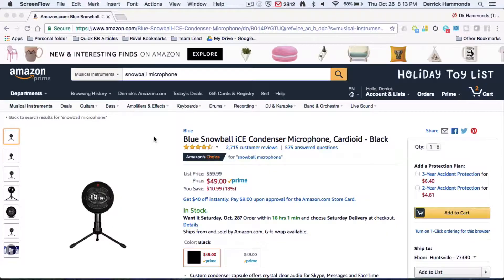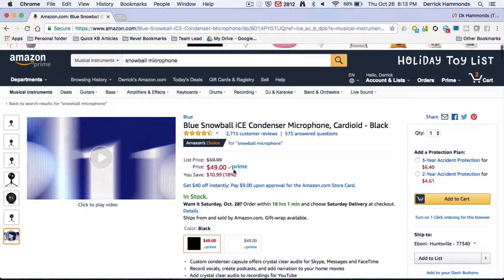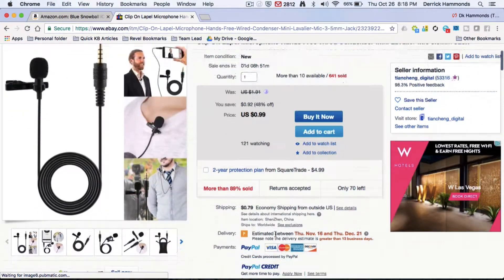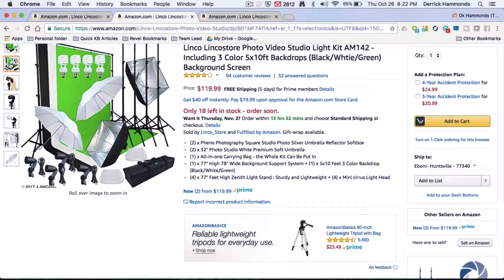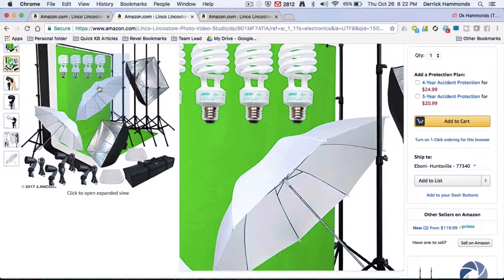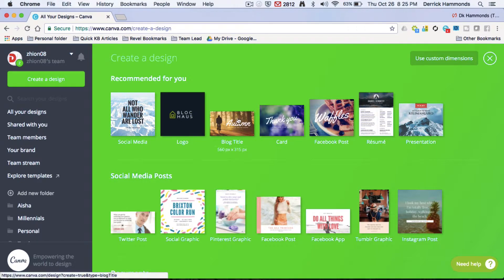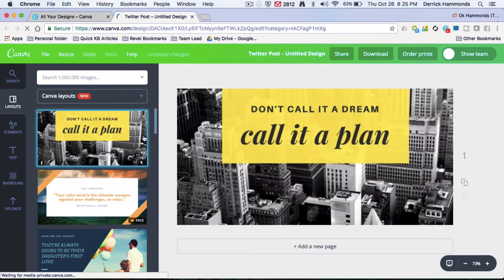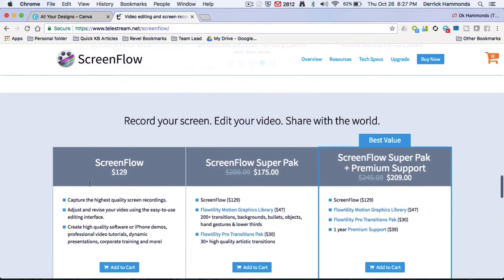5 tips to take your videos to the next level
Snowball Mic

Canva.com